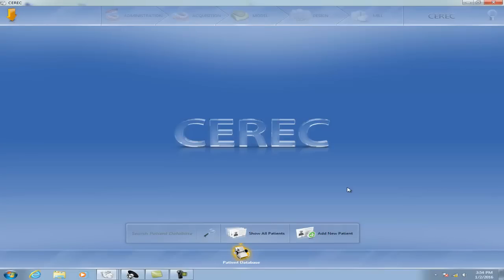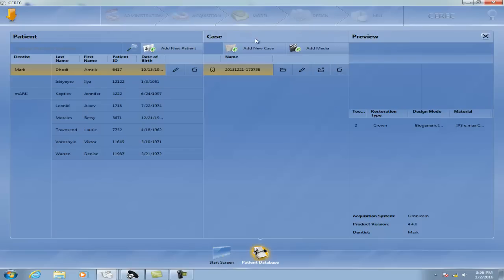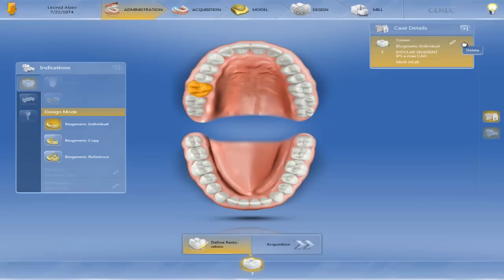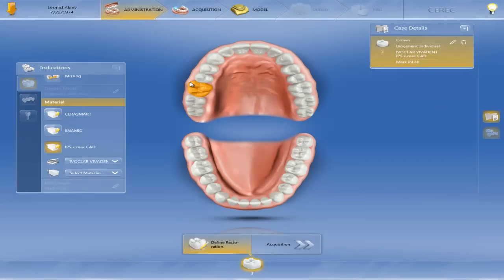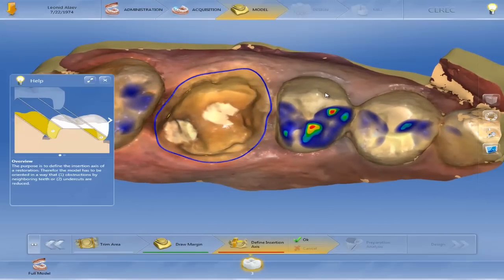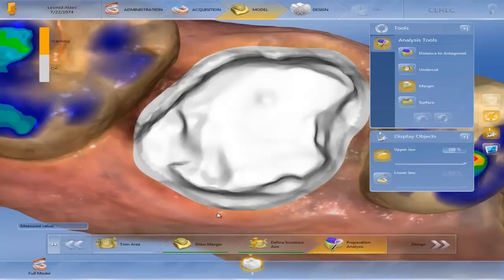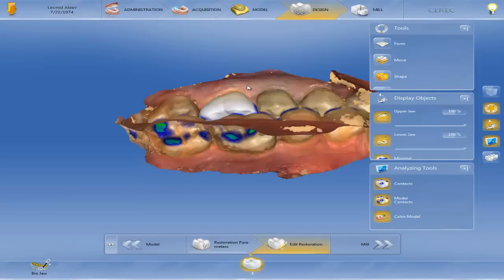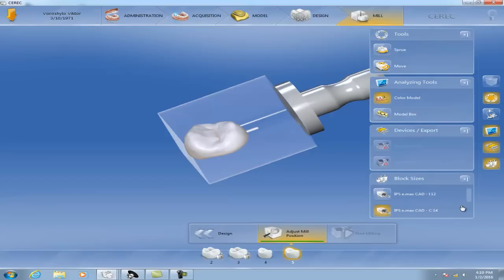4 4 Chairside CEREC Software Overview